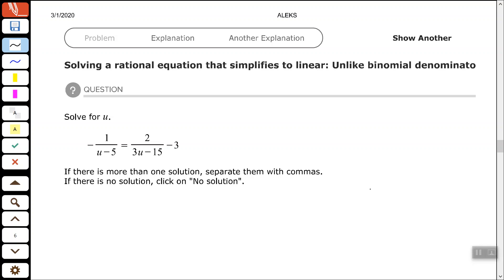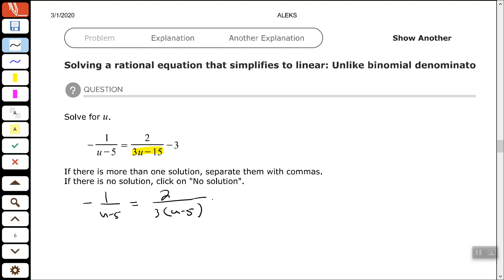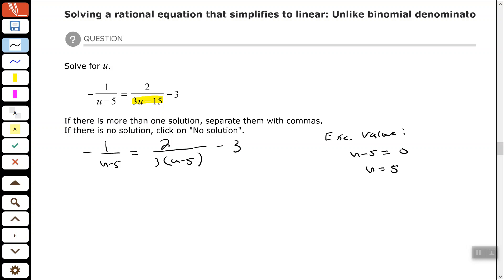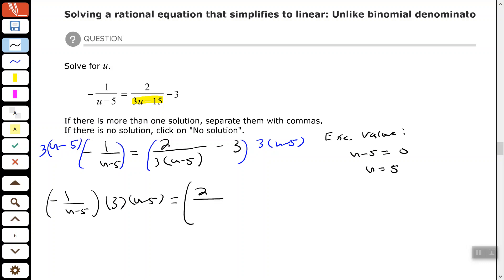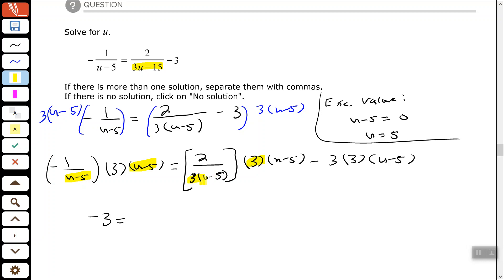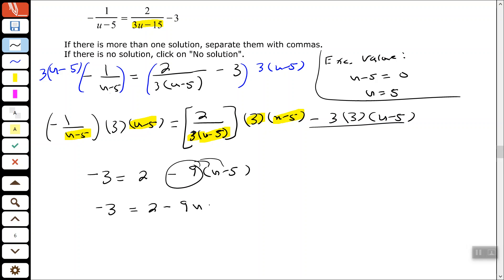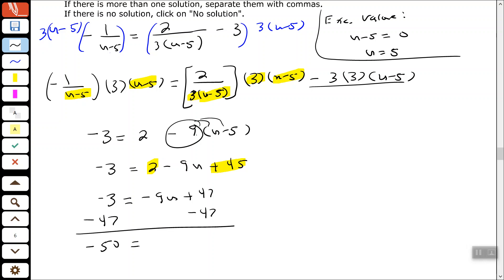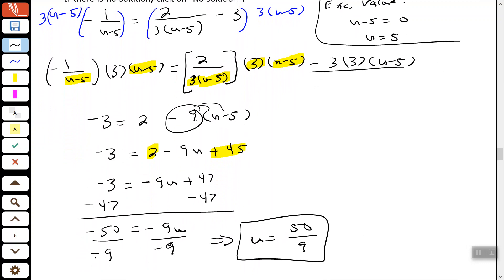Solving a rational equation that simplifies to linear: Unlike binomial denominators